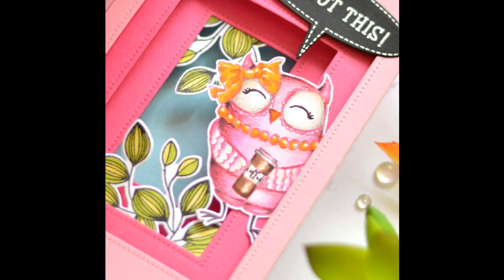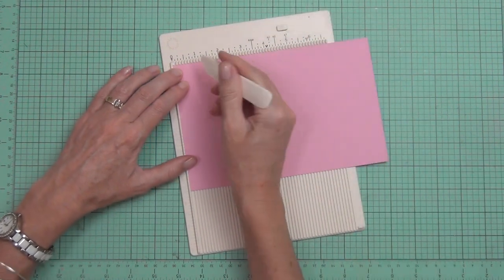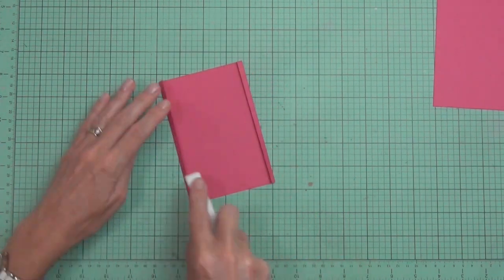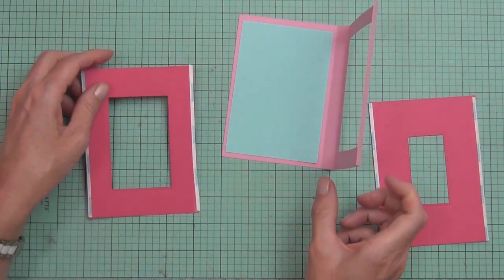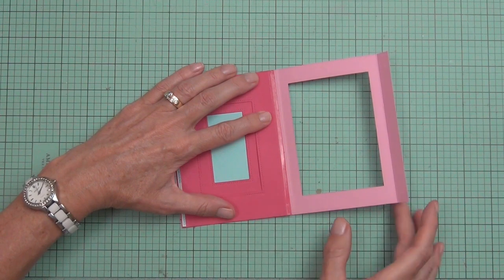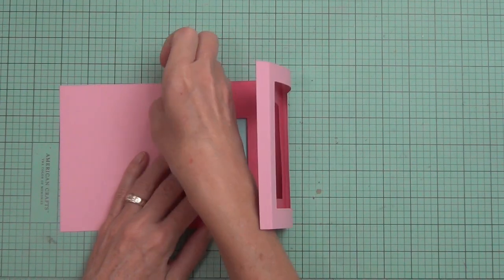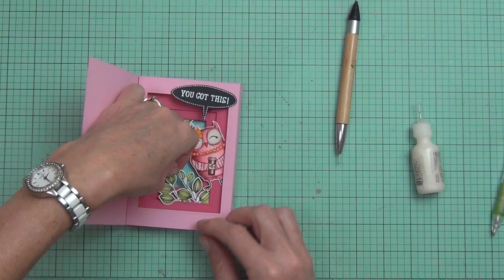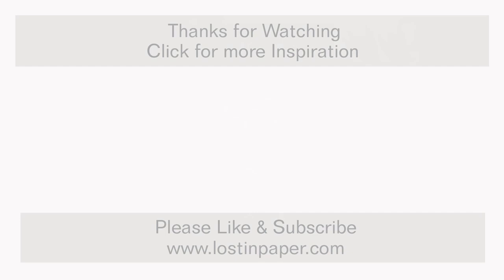How to Make a Fun Inside Tunnel Card!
So happy you could join me today making my first 'Inside Tunnel Card' using Jennifer McGuire's wonderful tutorial that you can find here (I should have kept the sound on as you could have then watched me follow along lol).
Happy Papercrafting!
Therese